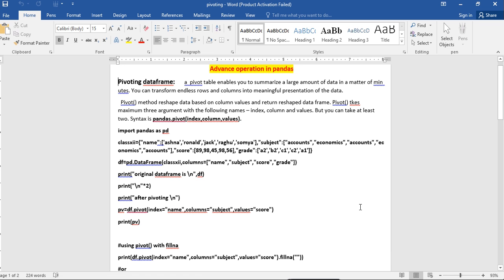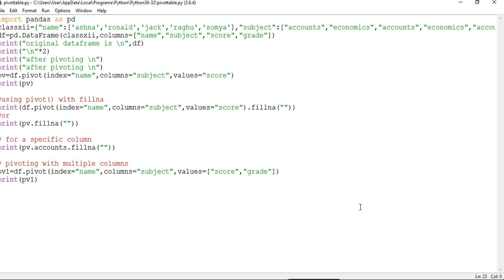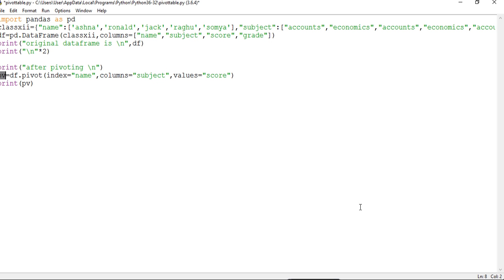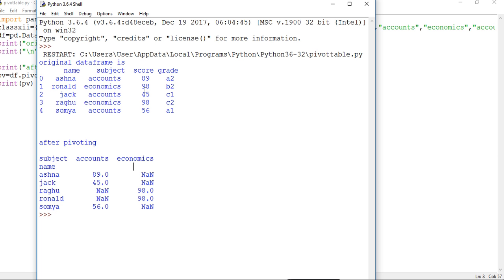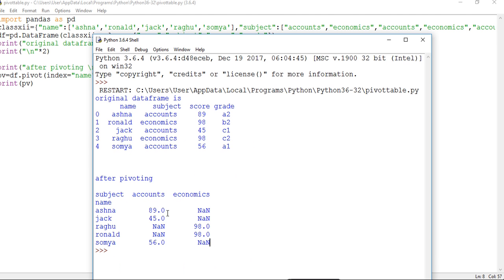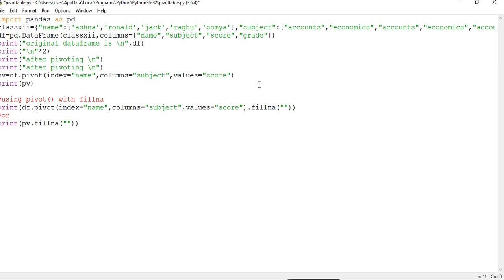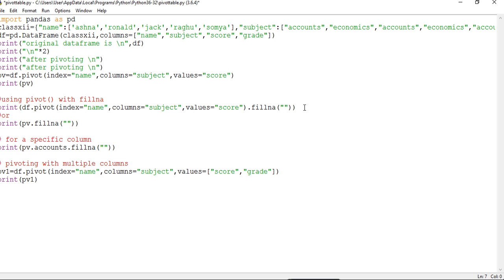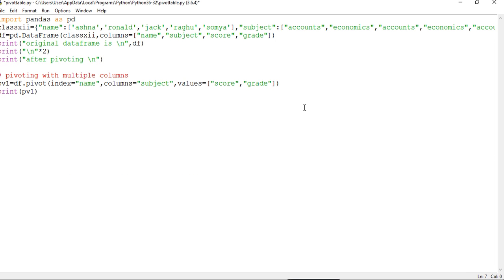Pivoting table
Pivite table :Pivots() and pivoting with fillna()